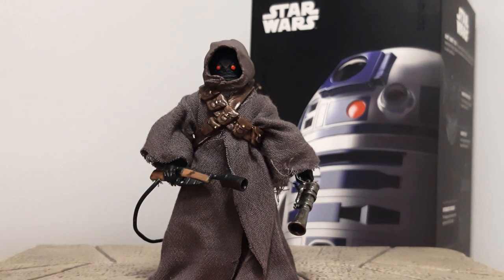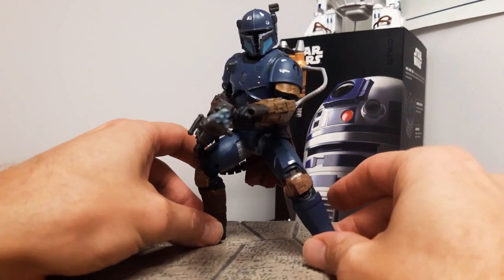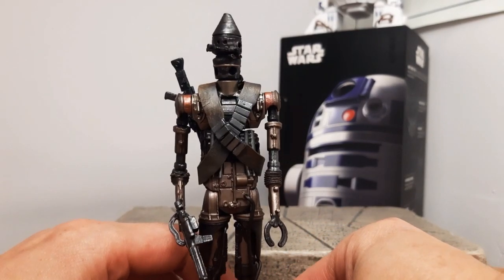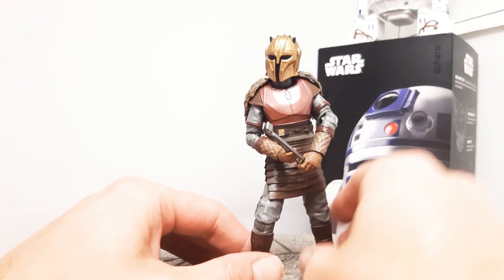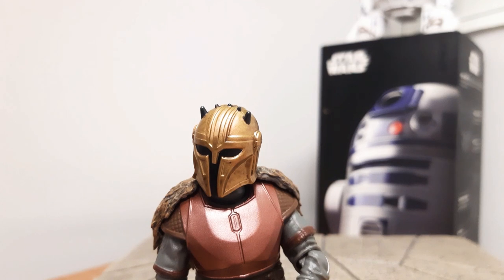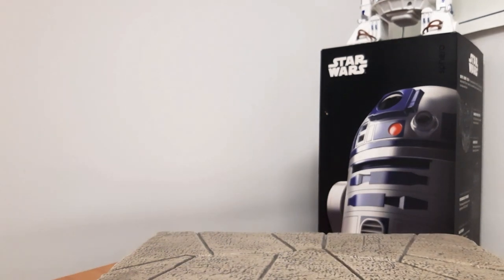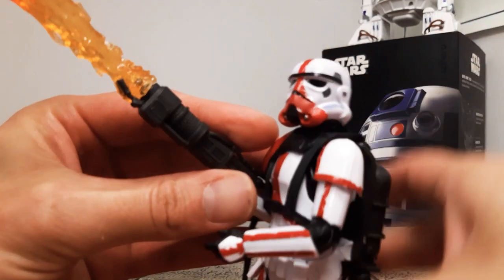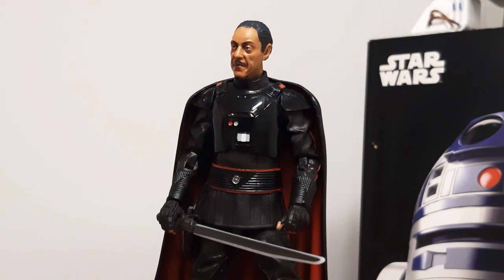The Mandalorian - Star Wars Black Series Collection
I have uploaded a full Mandalorian collection video as of June 2021. this video is pre.